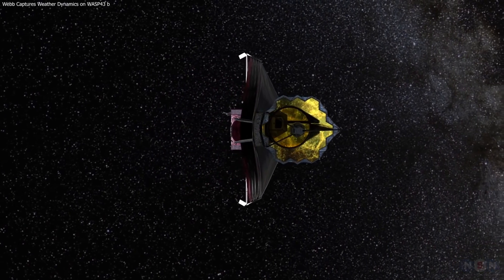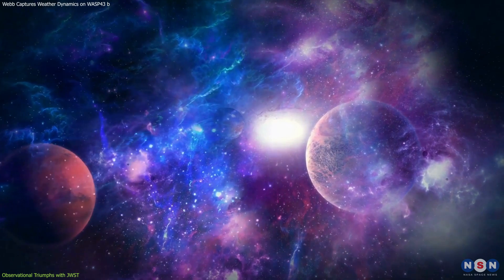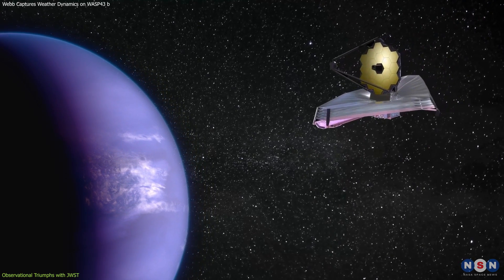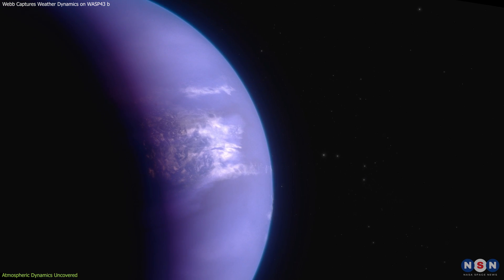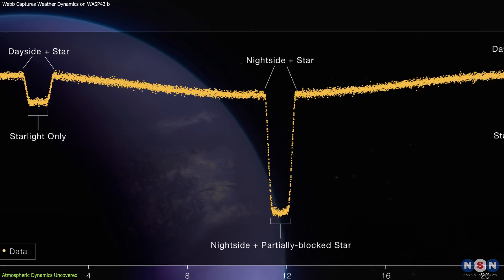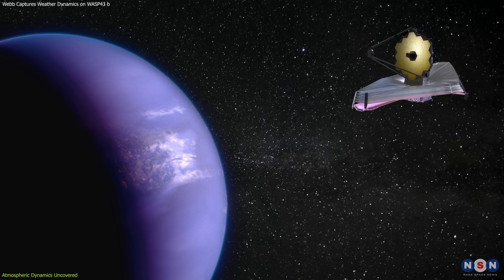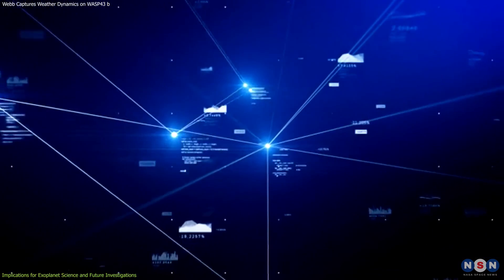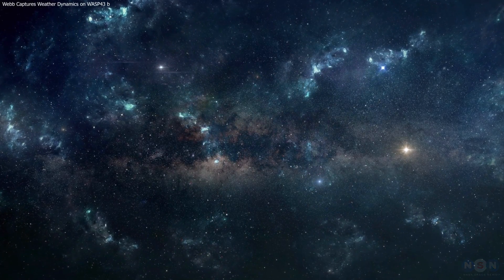NASA’s Webb Captures Weather Dynamics on Planet 280 Light-Years Distant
Join us as we explore the dramatic atmospheric contrasts of the hot gas giant WASP-43b, revealed by NASA's James Webb Space Telescope. Witness how its dayside blazes under clear skies and its nightside remains cloaked in darkness, with winds over 5,000 miles per hour reshaping our understanding of planetary science

Chapters:
00:00 Introduction
00:52 Observational Triumphs with JWST
02:50 Atmospheric Dynamics Uncovered
05:11 Implications for Exoplanet Science and Future Investigations
06:28 Outro
06:53 Enjoy